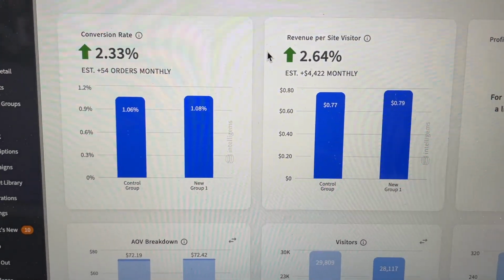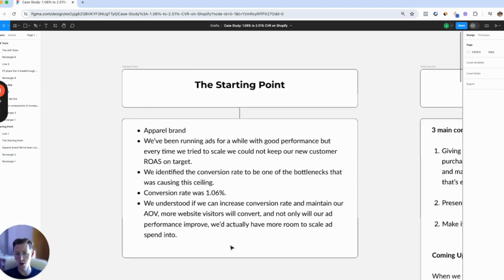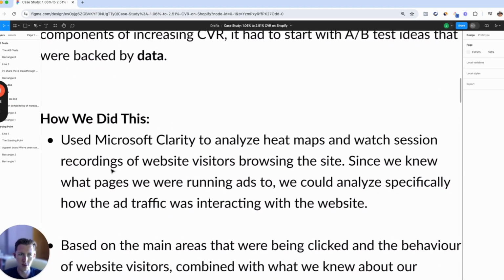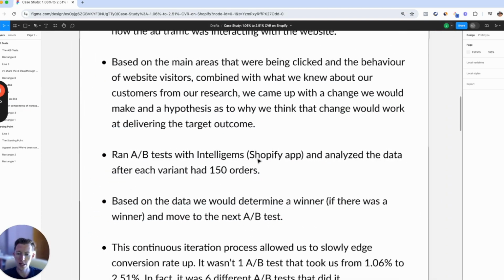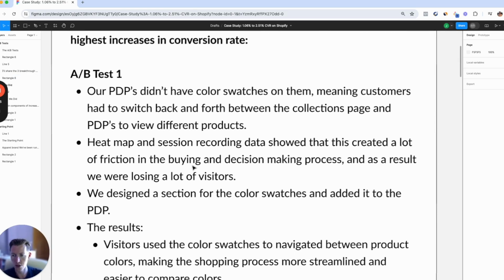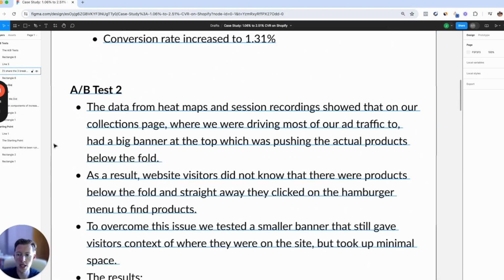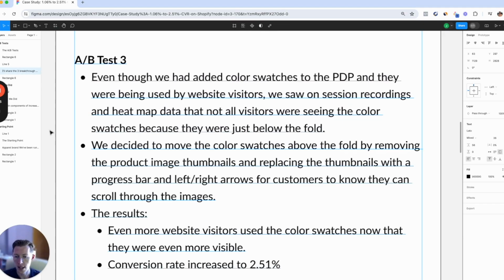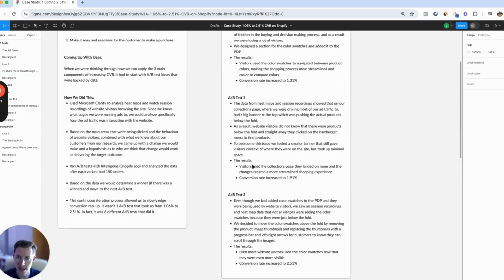How To Increase Conversion Rate On Shopify (1.06% to 2.51% Conversion Rate Breakdown)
🚨 A strong conversion rate cannot truly be made the most of without a solid flow of new customers to your website. I recorded a video where I break down 3 more pieces of the eCommerce "puzzle".

Mentioned in this video:
- A/B testing tool Intelligems: intelligems.io?eid=IXTCit